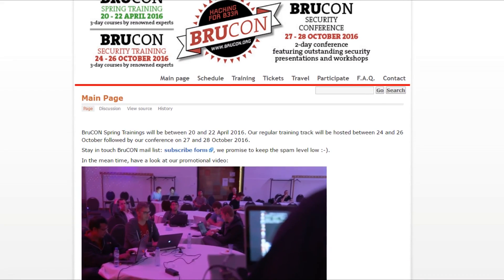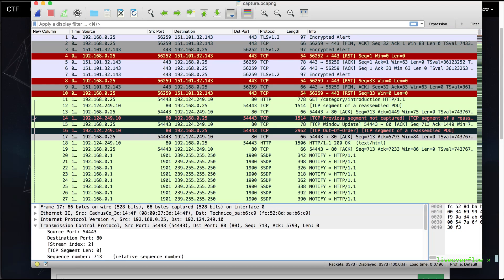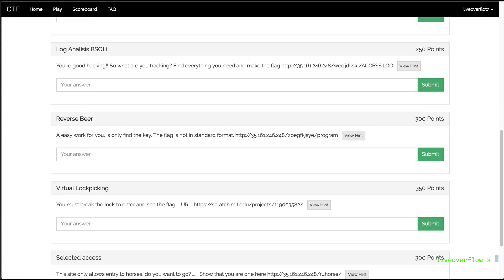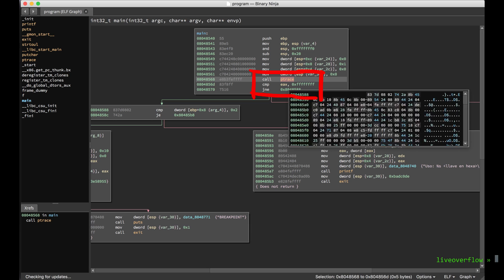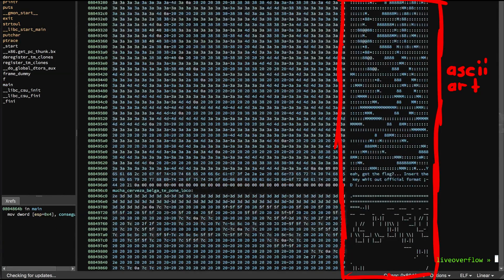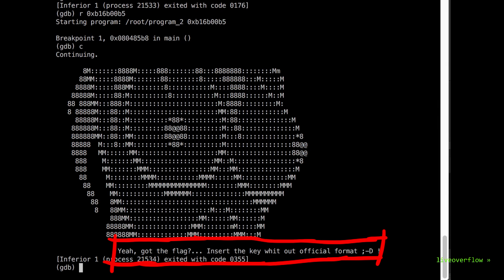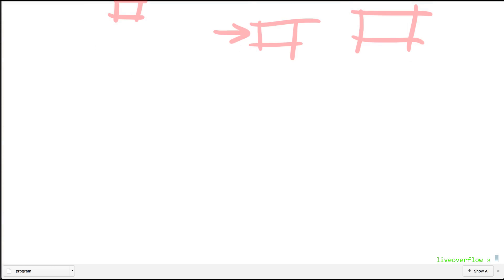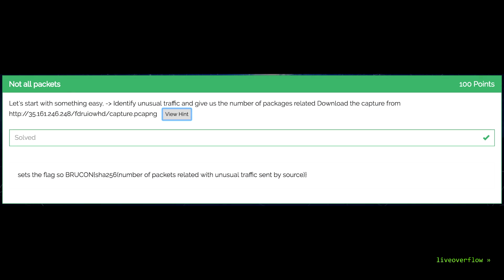Simple reversing challenge and gaming the system - BruCON CTF part 1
BruCON CTF video write-up: Not all packets, Reverse Beer, Virtual Lockpick

-=[ ❤️ Support ]=-

-=[ 🐕 Social ]=-

-=[ 📄 P.S. ]=-